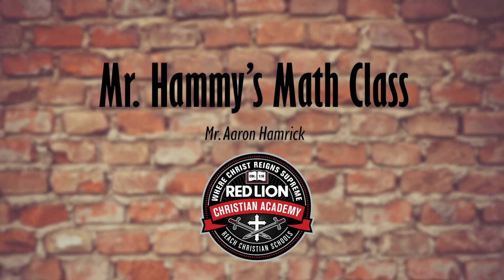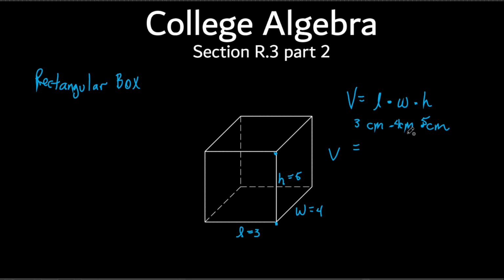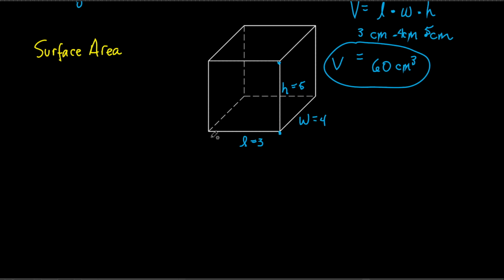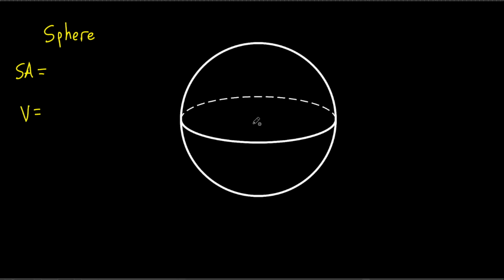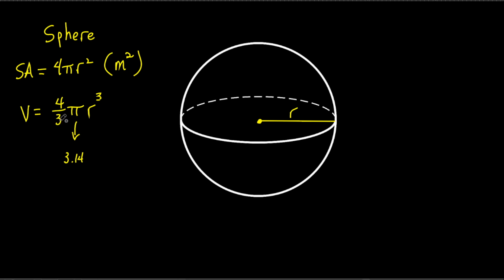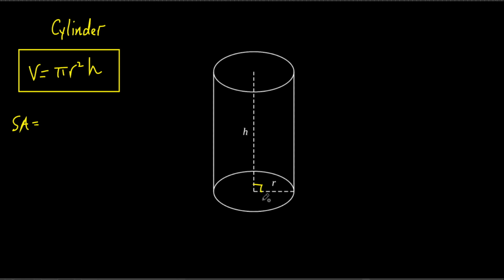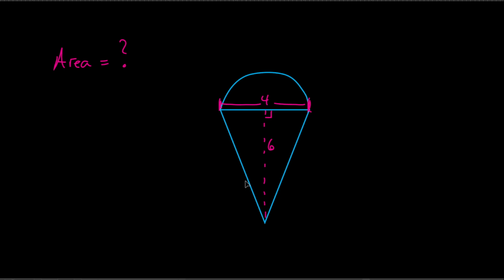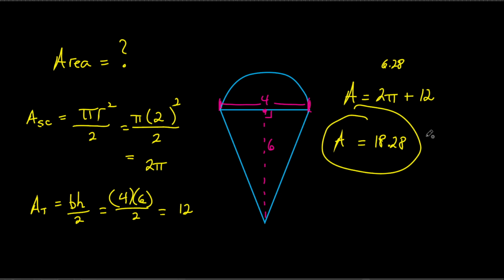College Algebra Section R.3 part 2 "Geometry Essentials"